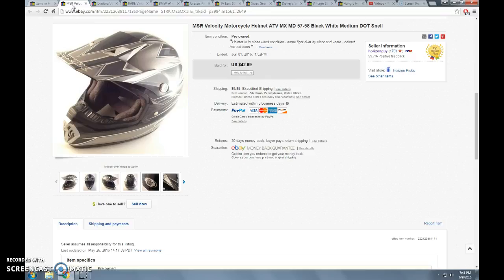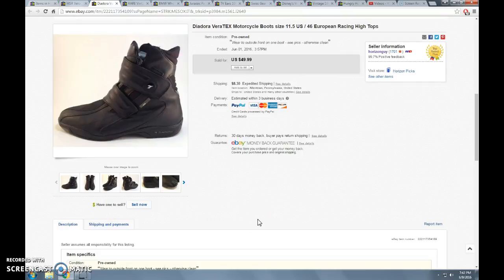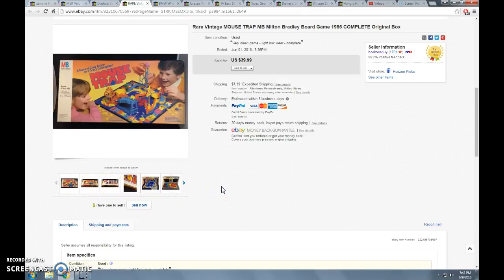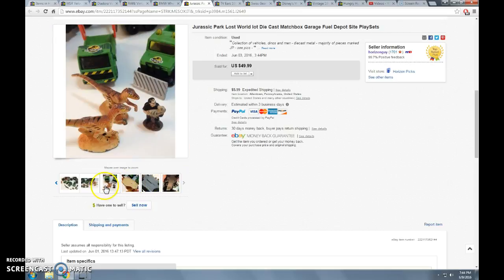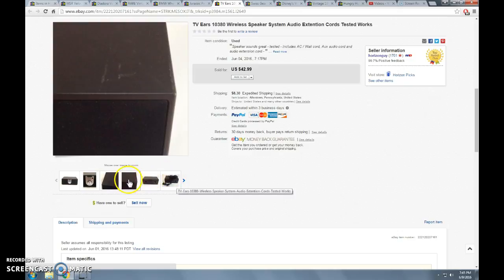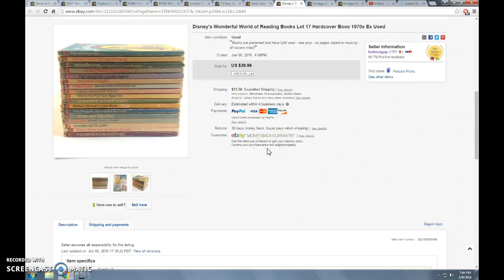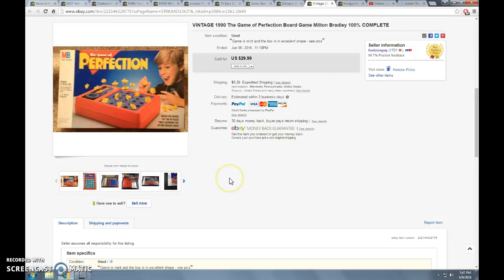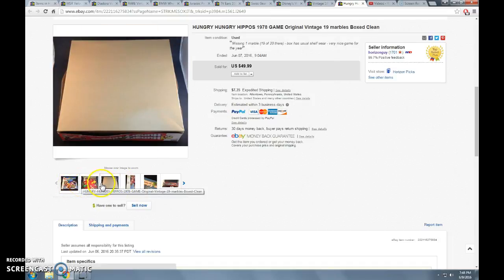Ebay Sales Update Video June 2016 Part 1 - Horizon Picks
In no particular order - actual shipping is shown.